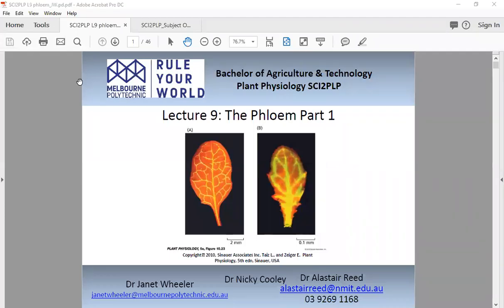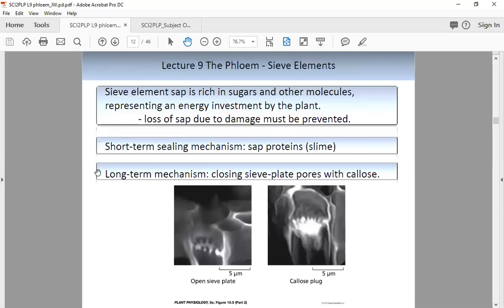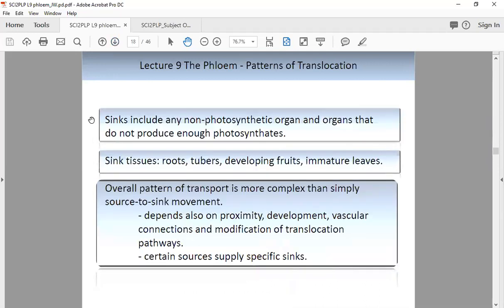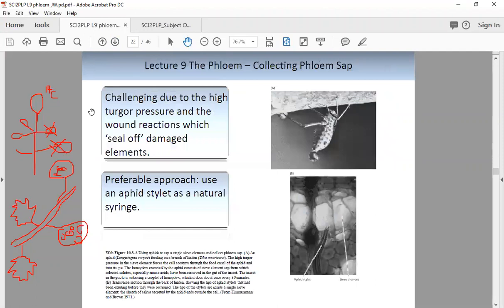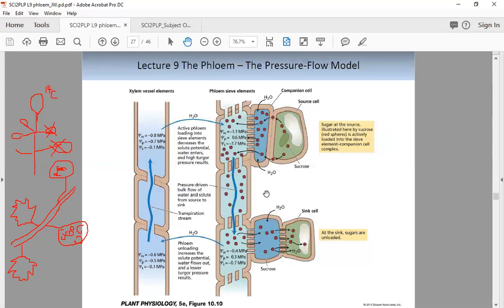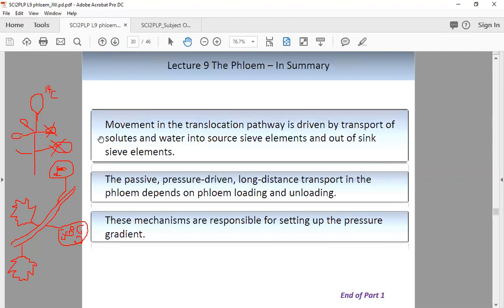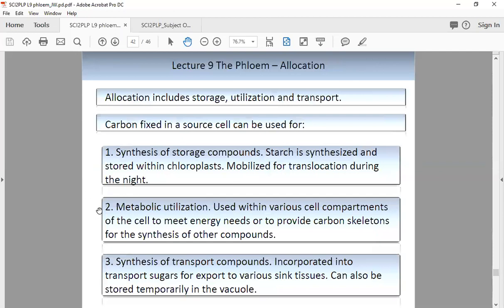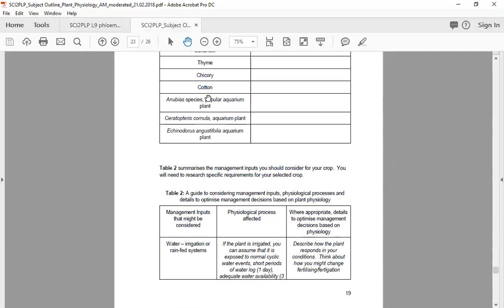Week 8. Zoom online class recording